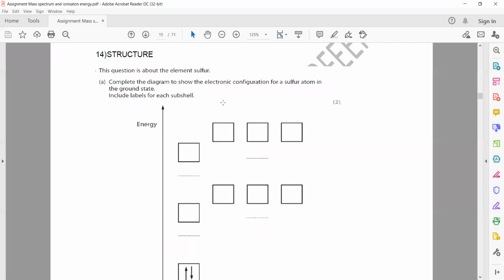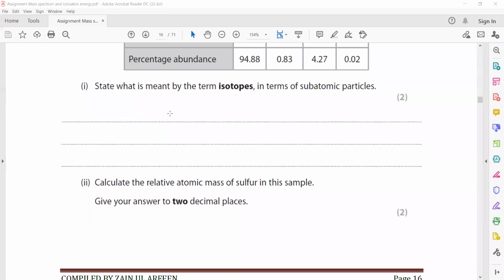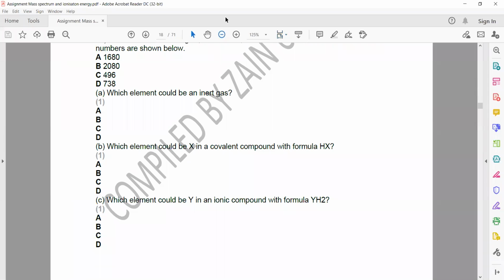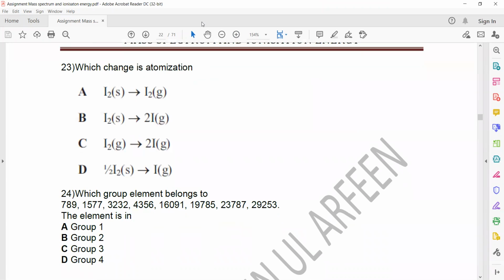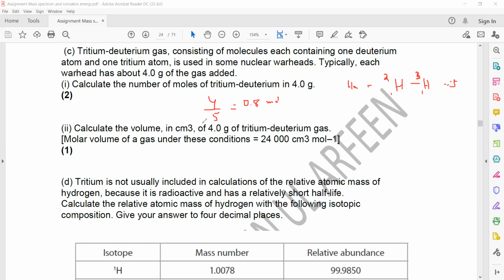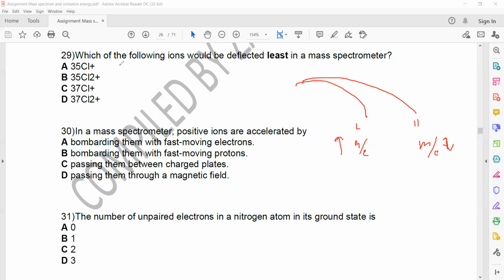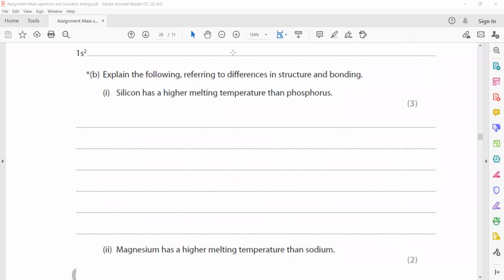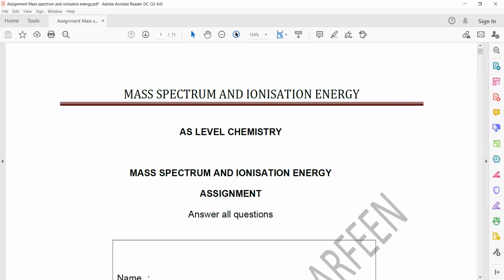IAL As Chemistry Unit 1 Topic Mass Spectrometer and Ionisation energy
Topic : Atomic Structure and Periodic Table ( Question 14 to 34)

Topic 2: Atomic Structure and the Periodic Table
Students will be assessed on their ability to:
2.1 know the structure of an atom in terms of electrons, protons and neutrons
2.2 know the relative mass and charge of protons, neutrons and electrons
2.3 know what is meant by the terms ‘atomic (proton) number’ and ‘mass number’
2.4 be able to use the atomic number and the mass number to determine the number of
each type of subatomic particle in an atom or ion
2.5 understand the term ‘isotope’
2.6 understand the basic principles of a mass spectrometer and be able to analyse and
interpret mass spectra to:
i deduce the isotopic composition of a sample of an element
ii calculate the relative atomic mass of an element from relative abundances of
isotopes and vice versa
iii determine the relative molecular mass of a molecule, and hence identify
molecules in a sample
iv understand that ions in a mass spectrometer may have a 2+ charge
2.7 be able to predict mass spectra, including relative peak heights, for diatomic
molecules, including chlorine, given the isotopic abundances
2.8 be able to define first, second and third ionisation energies and understand that all
ionisation energies are endothermic
2.9 know that an orbital is a region within an atom that can hold up to two electrons
with opposite spins
2.10 understand how ionisation energies are influenced by the number of protons in the
nucleus, the electron shielding and the sub-shell from which the electron is removed
2.11 know that ideas about electronic structure developed from:
i an understanding that successive ionisation energies provide evidence for the
existence of quantum shells and the group to which the element belongs
ii an understanding that the first ionisation energy of successive elements
provides evidence for electron sub-shells
2.12 be able to describe the shapes of s and p orbitals
2.13 know that orbitals in sub-shells:
i each take a single electron before pairing up
ii pair up with two electrons of opposite spin
2.14 be able to predict the electronic configuration of atoms of the elements from
hydrogen to krypton inclusive and their ions, using s, p, d notation and electron-inboxes
notation
2.15 understand that electronic configuration determines the chemical properties of
an element
2.16 know that the Periodic Table is divided into blocks, such as s, p and d, and know the
number of electrons that can occupy s, p and d sub-shells in the first four quantum
shells
2.17 be able to represent data, in a graphical form (including the use of logarithms of
first ionisation energies on a graph) for elements 1 to 36 and hence explain the
meaning of the term ‘periodic property’
2.18 be able to explain:
i the trends in melting and boiling temperatures of the elements of Periods 2
and 3 of the Periodic Table in terms of the structure of the element and the
bonding between its atoms or molecules
ii the general increase and the specific trends in ionisation energy of the elements
across Periods 2 and 3 of the Periodic Table
iii the decrease in first ionisation energy down a group